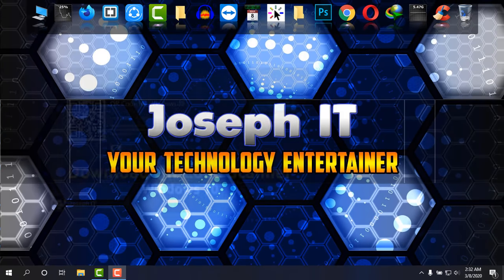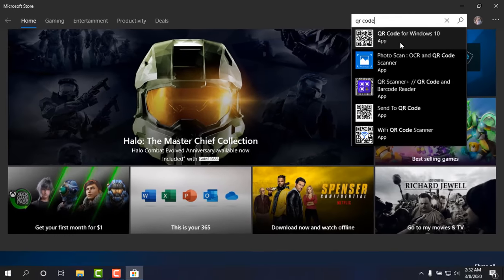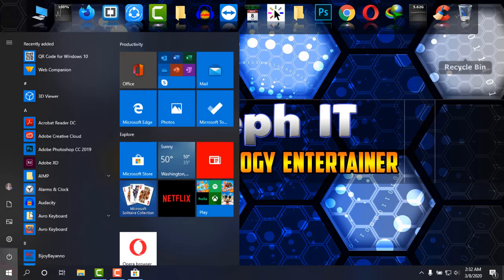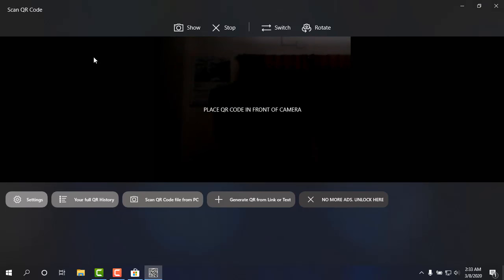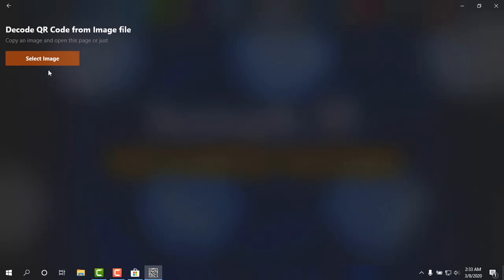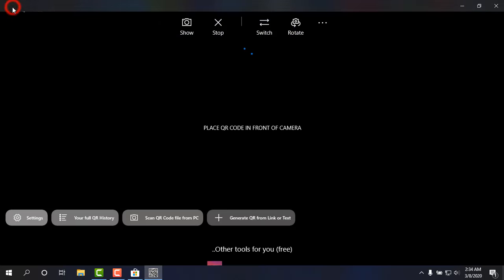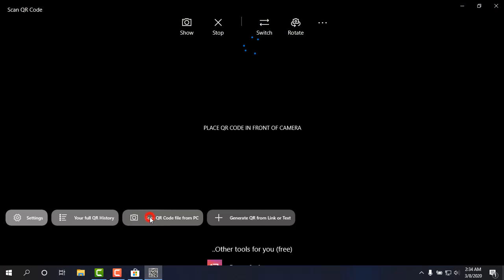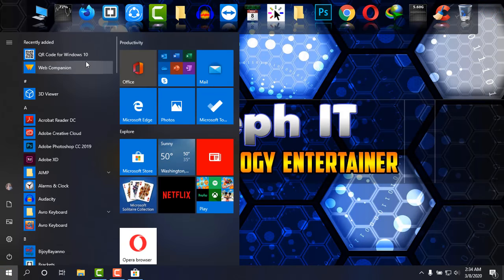QR code Scanner for Windows 10, 11 | Camera and Image Scan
Joseph IT welcomes you all to this video tutorial of QR code scanner for Windows 10 where you will learn to download a free QR code scanner for Windows 10 and scan the codes you have as QR and get the hidden or concealed information in it.

QR codes are often used to share hidden information and to read it out we need a QR code reader or QR code scanner. There are so many QR code scanners online but very few of them are good to go!

In this tutorial, I showed the scanner which is available on Microsoft Store itself for Windows 10 and absolutely free to use! If you need a good and light QR code scanner then this video will help you a lot indeed and now you can scan any QR code on the camera and from the offline file too!

Joseph IT always tries to make quality Tech Tutorials for all and hope you will like it.
Share the video, let us know your feelings on Comment box,